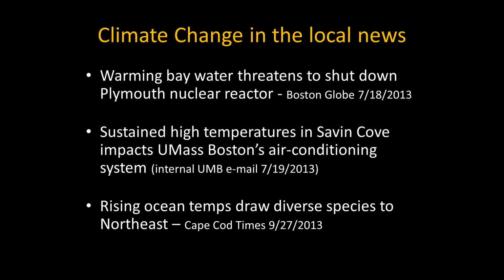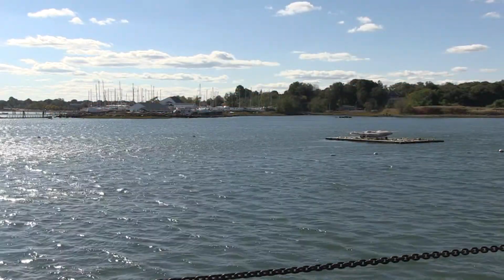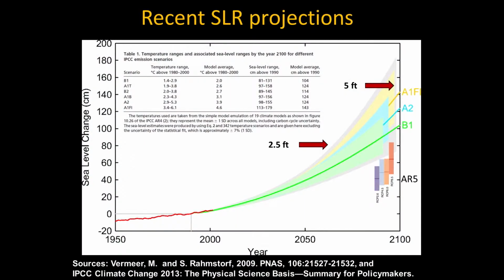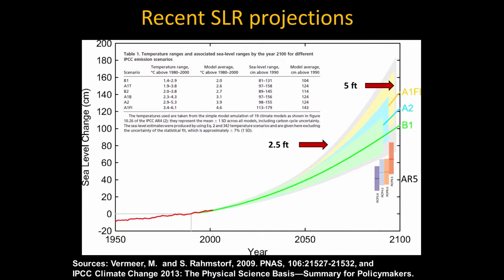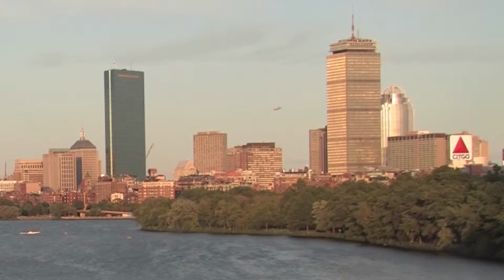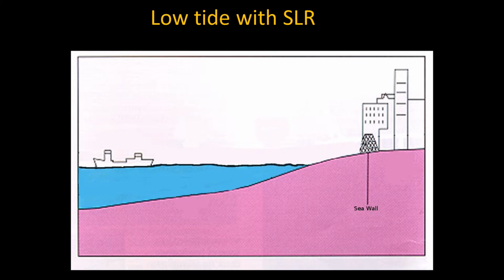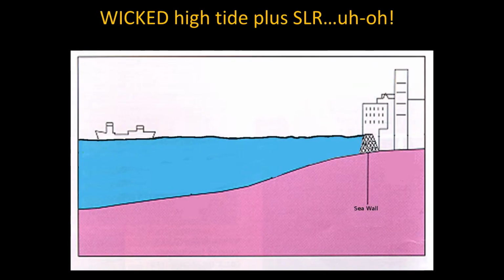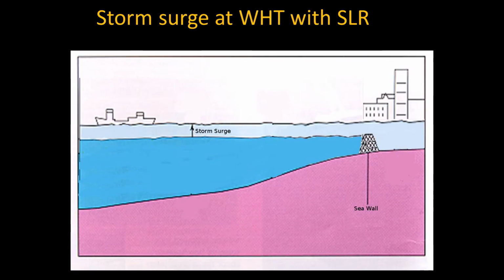Tides, Storms Surges and Sea Level Rise